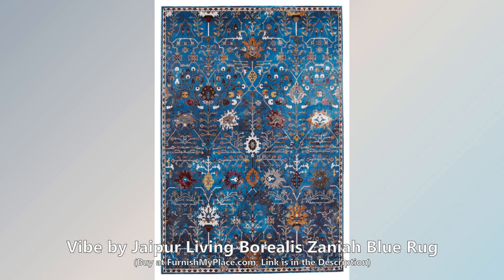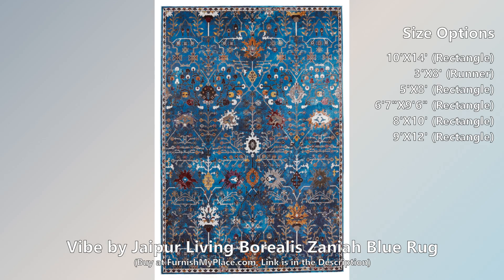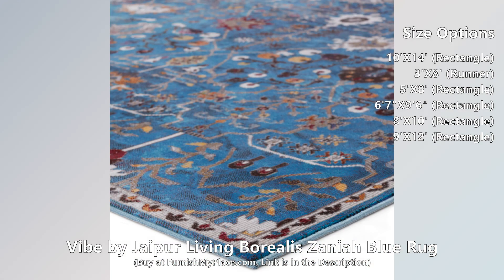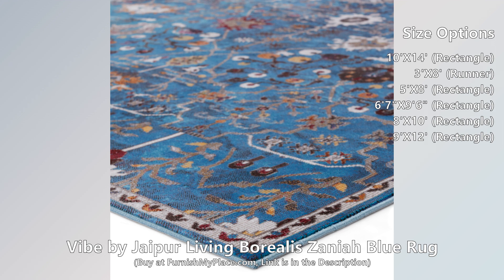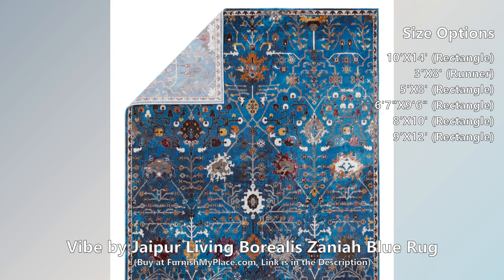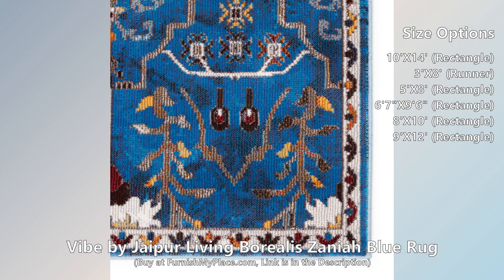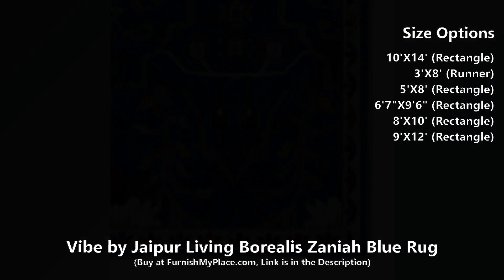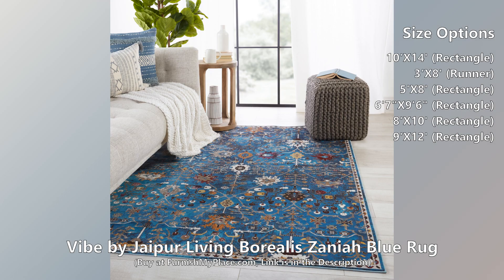Vibe by Jaipur Living Borealis Zaniah Blue Rug